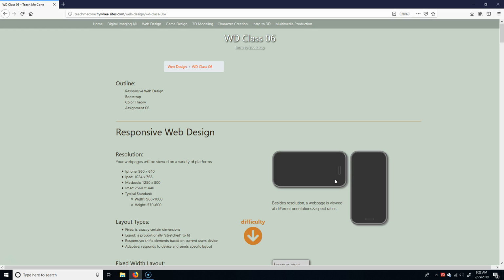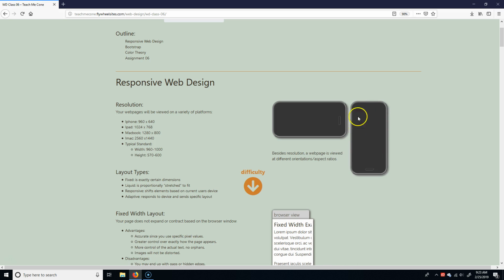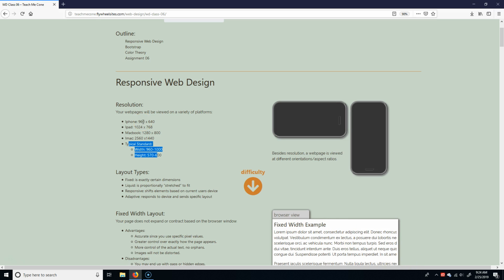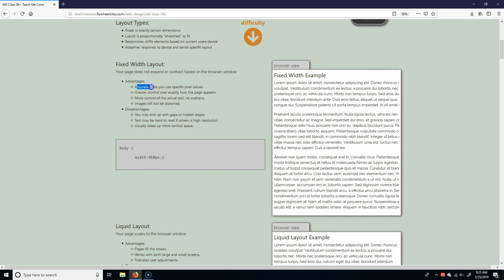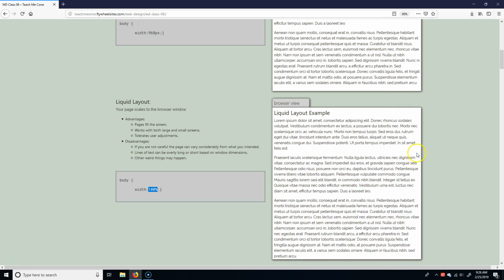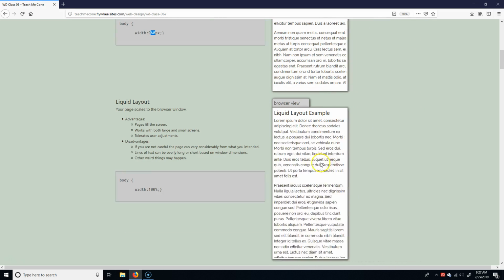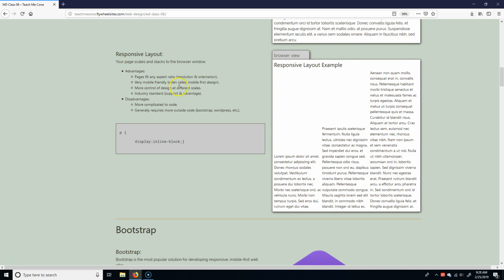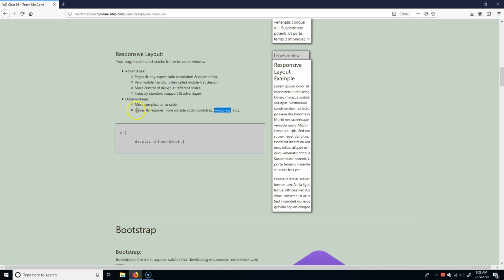Web Class Lecture 06 a